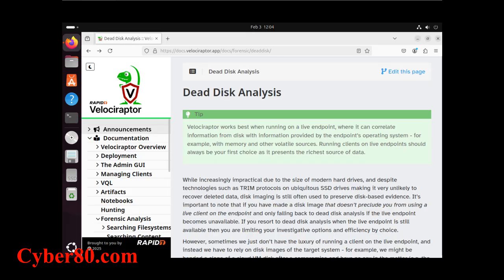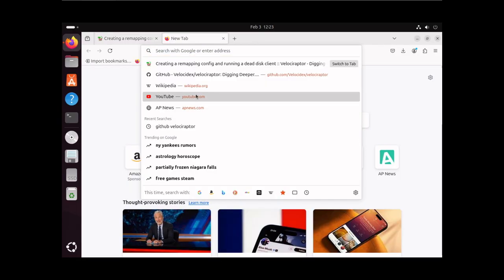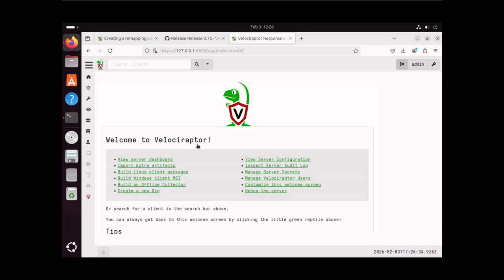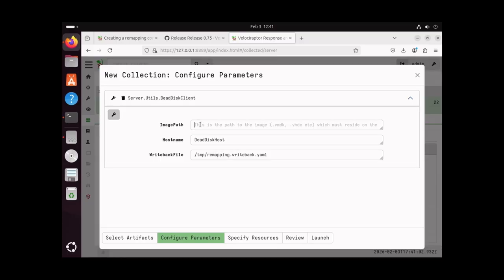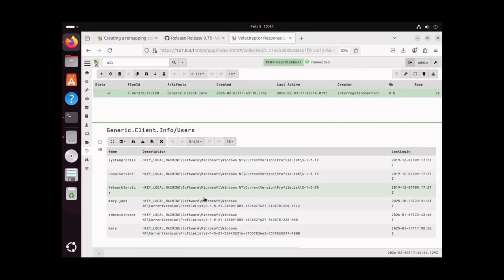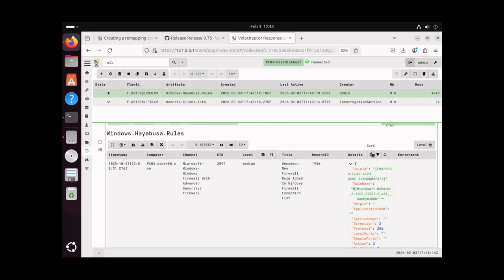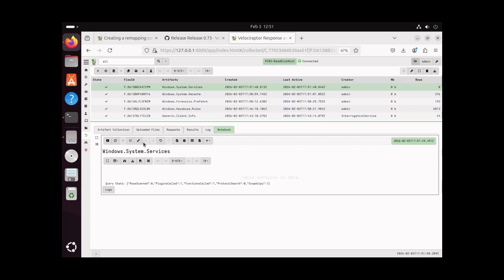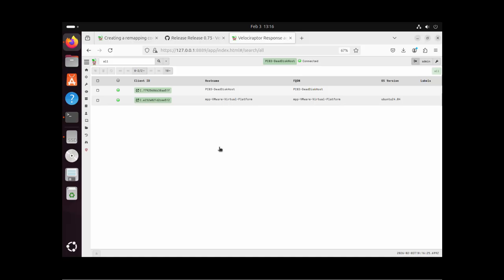Velociraptor Dead Disk Forensics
This is an easy way to process a hard drive image for forensic artifacts using the Velociraptor Dead Disk Client.